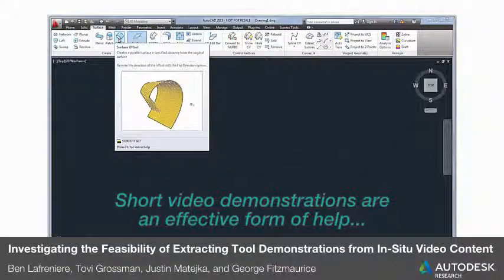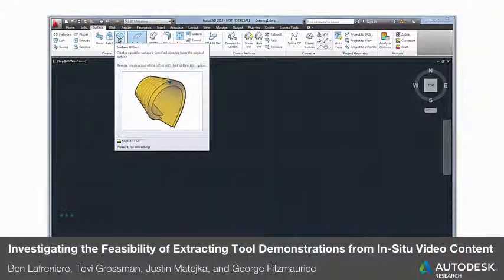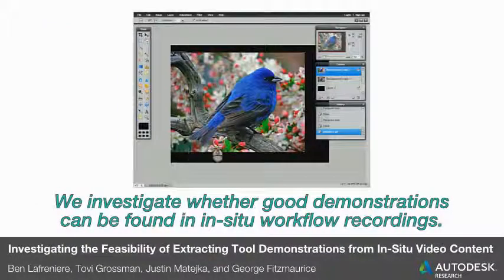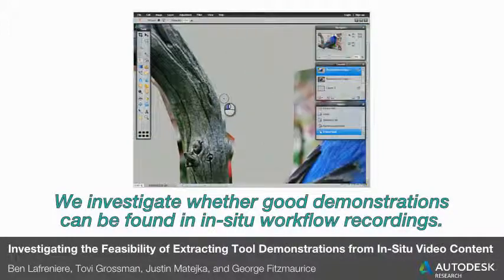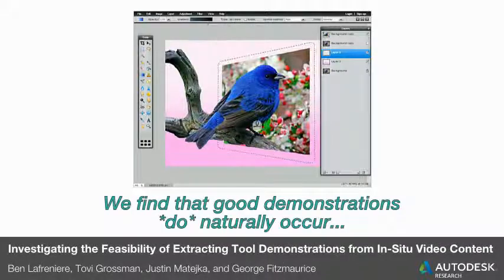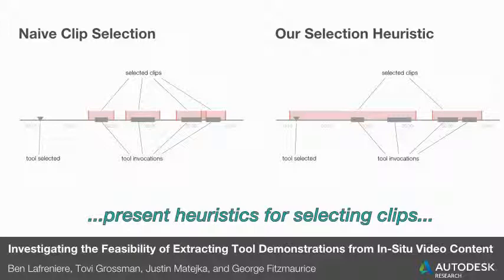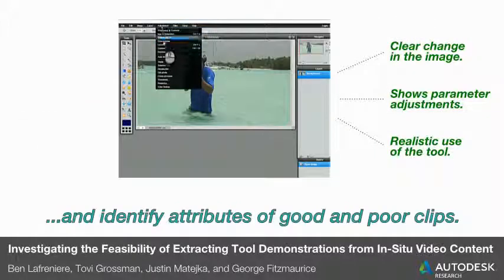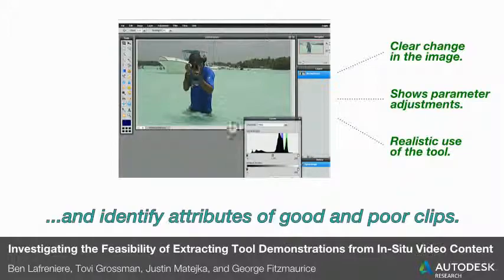Investigating the Feasibility of Extracting Tool Demonstrations from In-Situ Video Content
Authors:

Ben Lafreniere, Tovi Grossman, Justin Matejka, George Fitzmaurice

Abstract:

Short video demonstrations are effective resources for helping users to learn tools in feature-rich software. However manually creating demonstrations for the hundreds (or thousands) of individual features in these programs would be impractical. In this paper, we investigate the potential for identifying good tool demonstrations from within screen recordings of users performing real-world tasks. Using an instrumented image-editing application, we collected workflow video content and log data from actual end users. We then developed a heuristic for identifying demonstration clips, and had the quality of a sample set of clips evaluated by both domain experts and end users. This multi-step approach allowed us to characterize the quality of "naturally occurring" tool demonstrations, and to derive a list of good and bad features of these videos. Finally, we conducted an initial investigation into using machine learning techniques to distinguish between good and bad demonstrations.